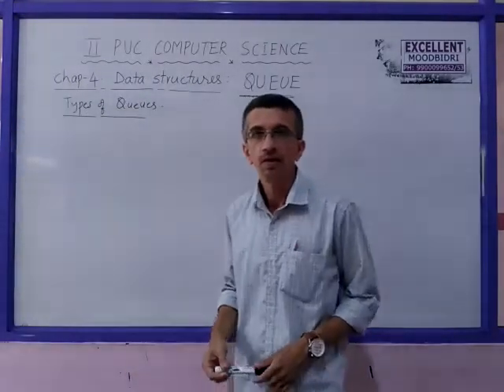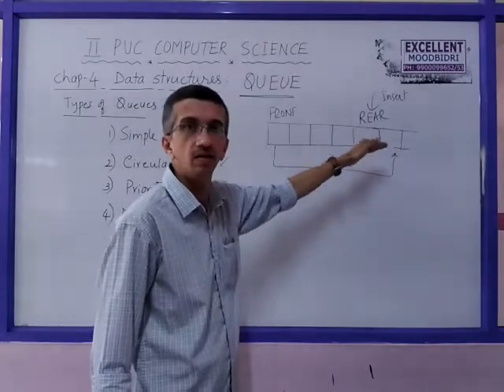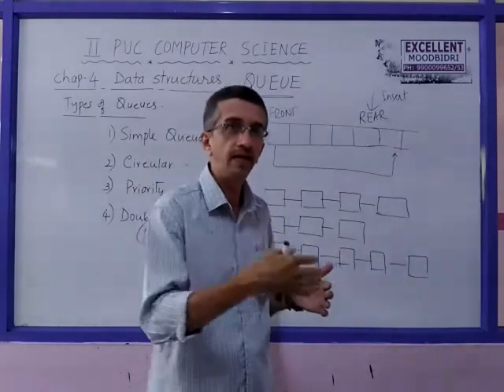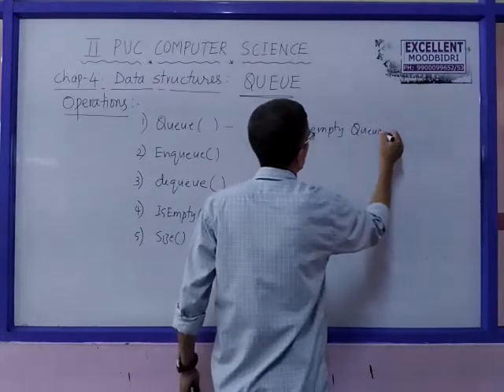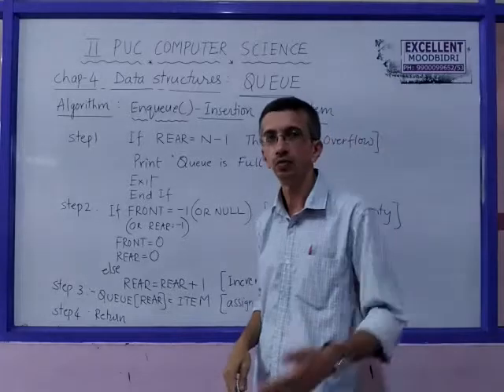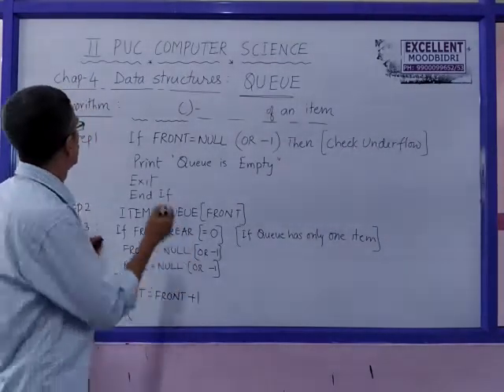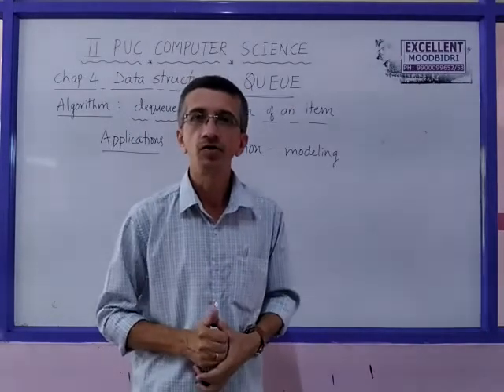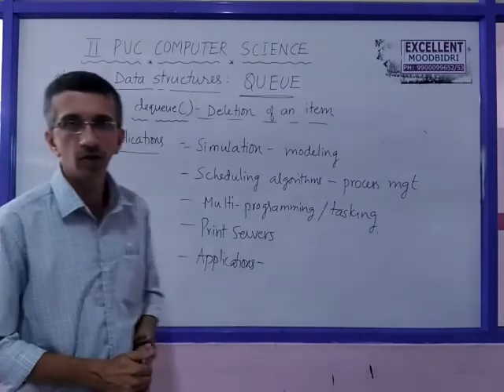II PUC Data Structures Chapter-4 Session12 Queues Part2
P Tulupule
Computer Science